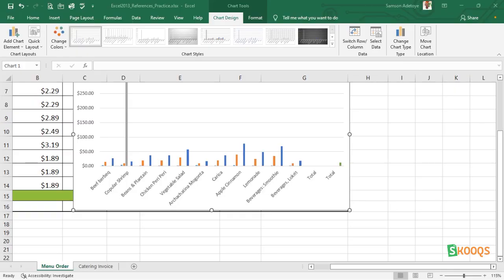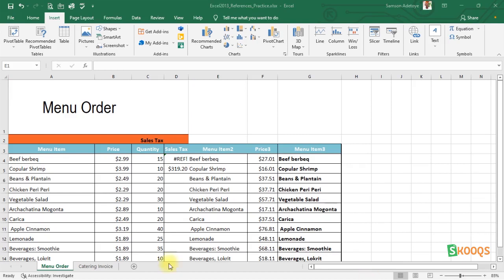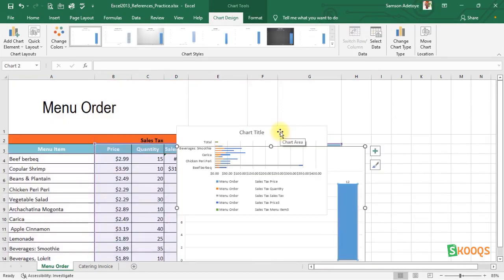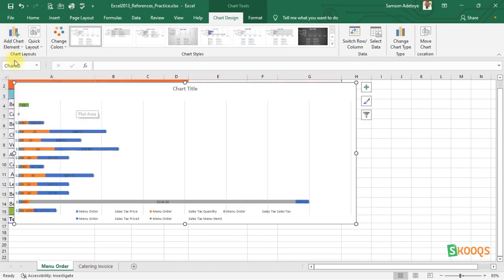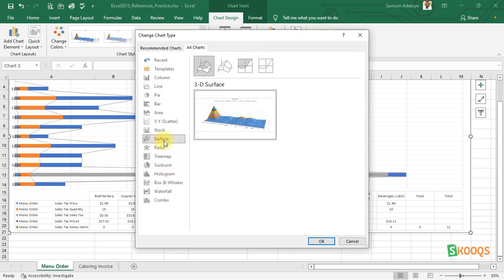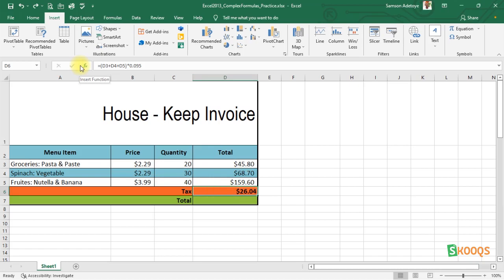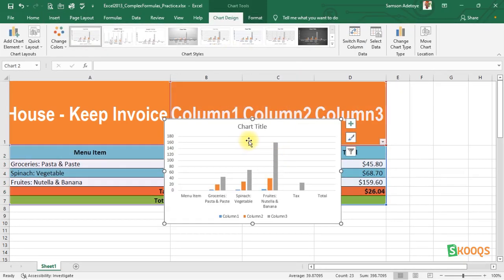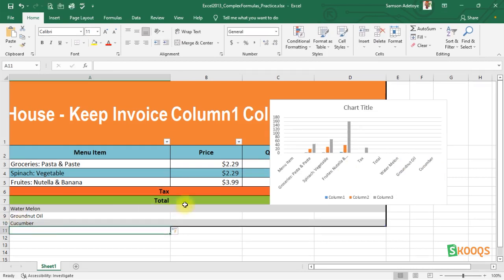25_Insert and Modify Excel Charts